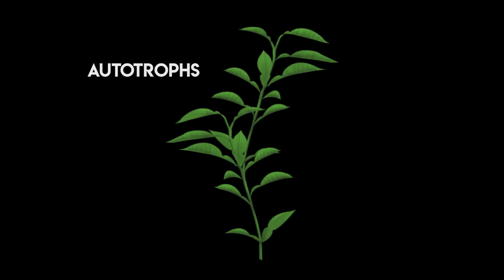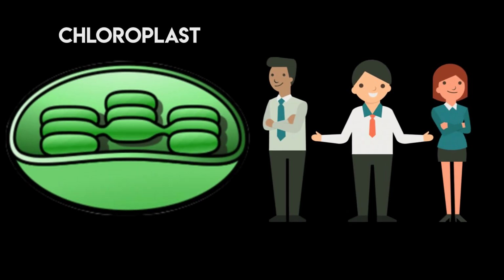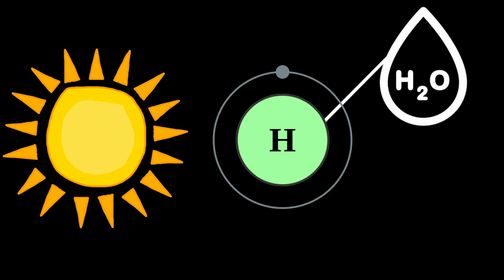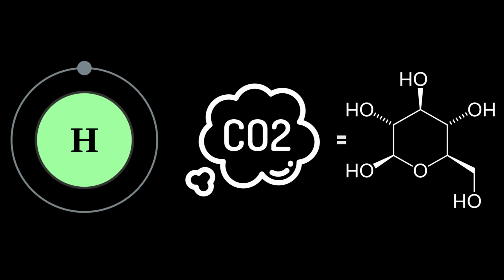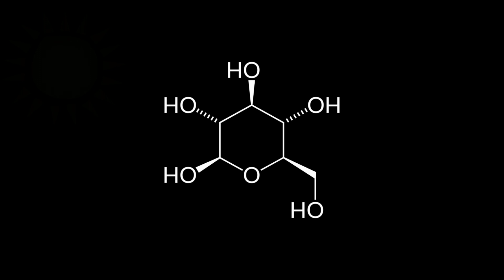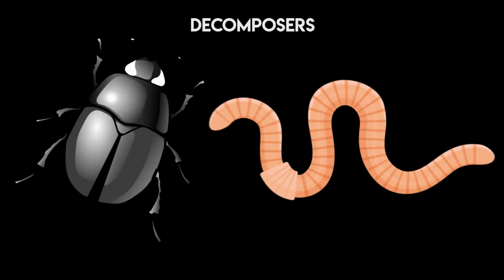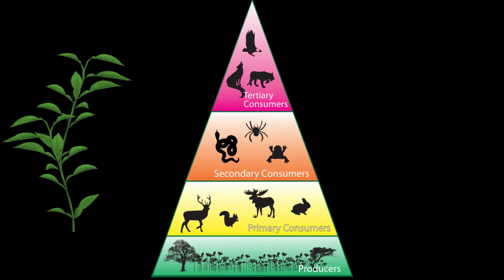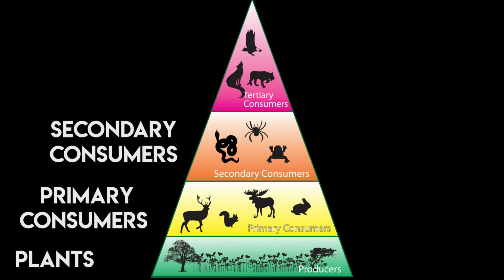Photosynthesis, Glucose, and Ecosystems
This is an informational video about photosynthesis, from the Biology/Chemistry/Physics 1 class.